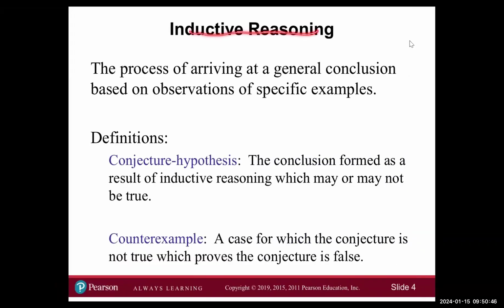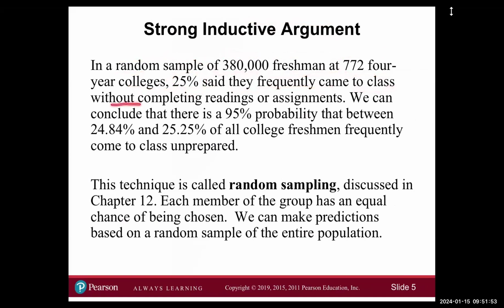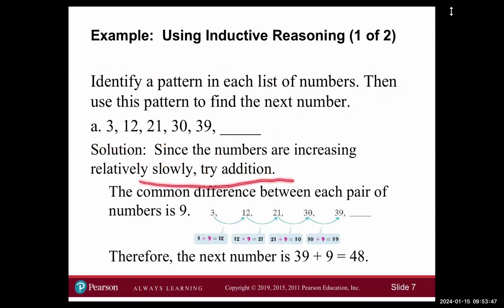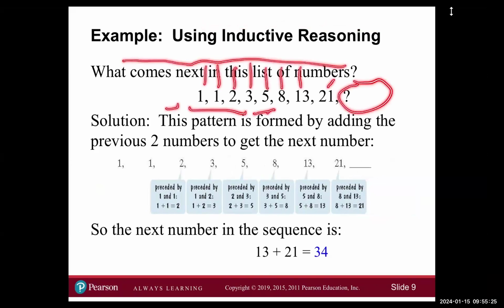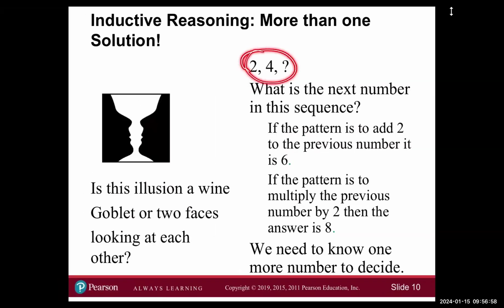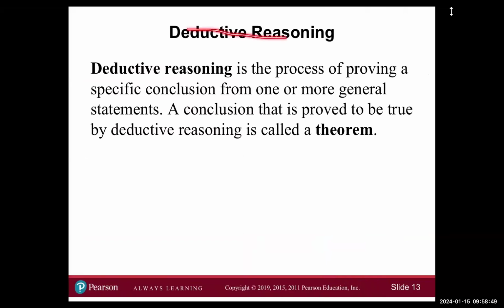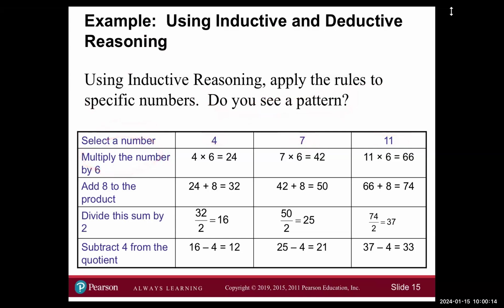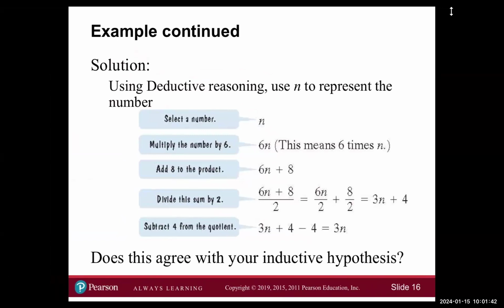Video MAT114 Ch 1.1 By Mr. Nguyen